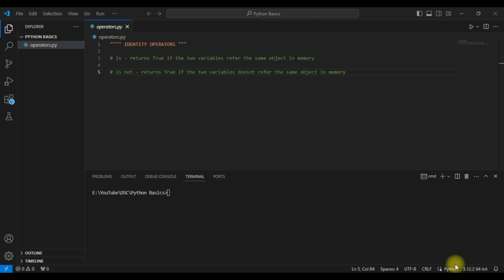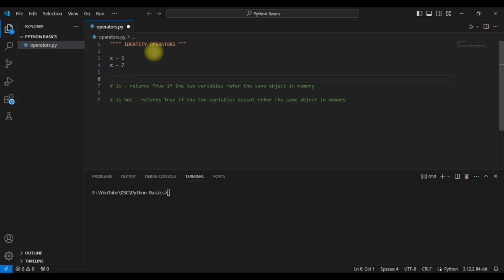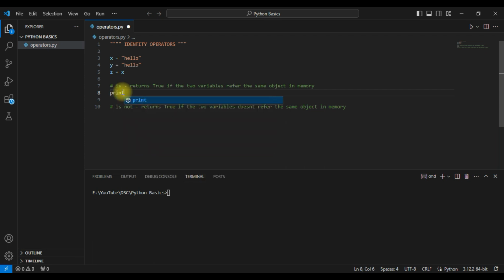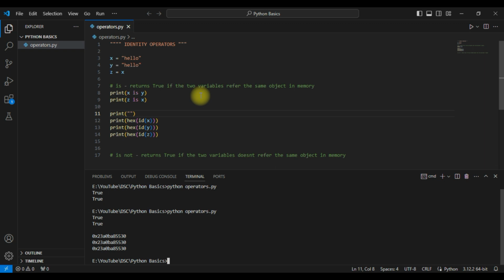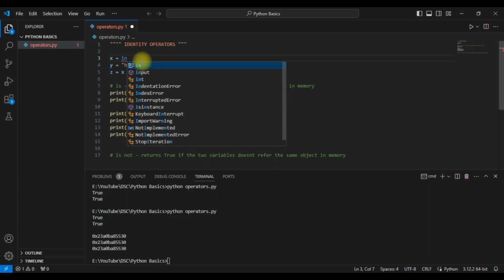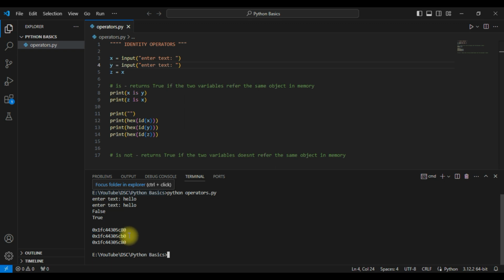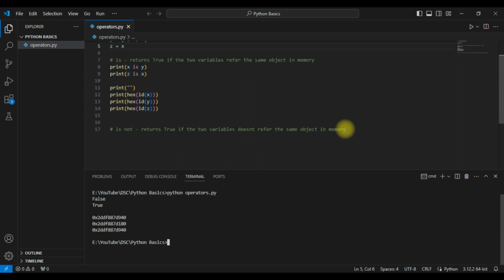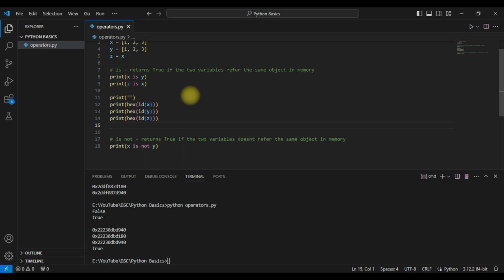[P3/5] Python Identity Operators | Python Basics | Python Beginner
Python Basics
Python Operators